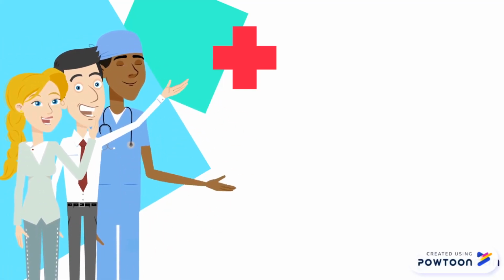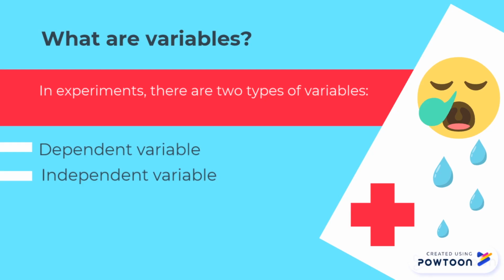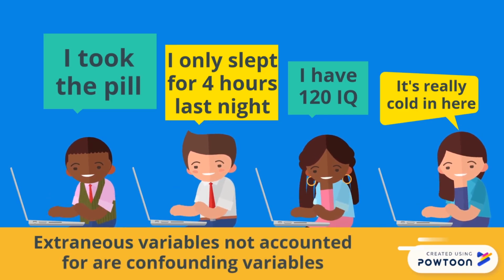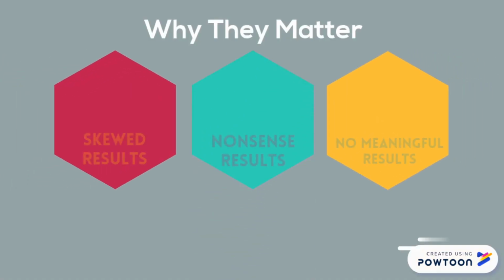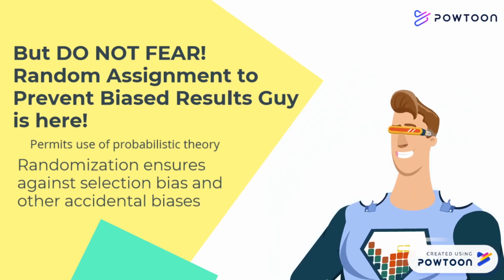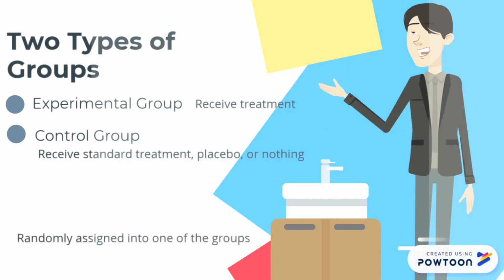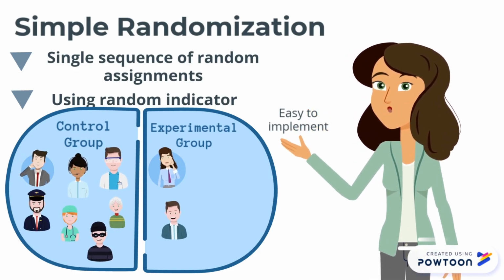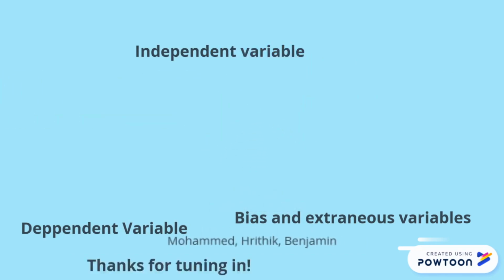Randomization in Clinical Trials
In this video we discuss why randomization is used in clinical trials, and how to perform random assignment. Special thanks To Mohammad and Hrithik for making this video possible.